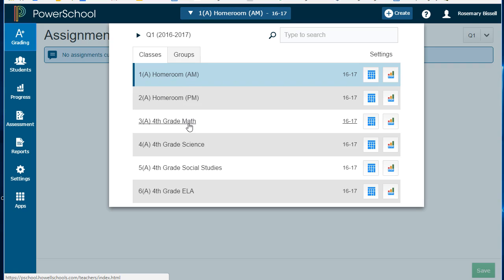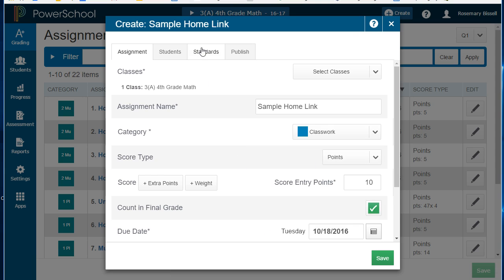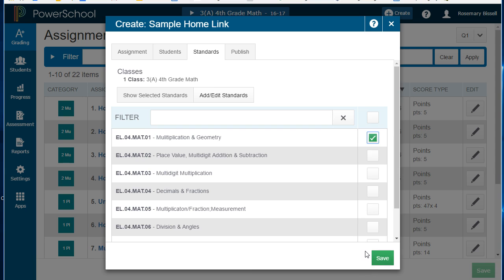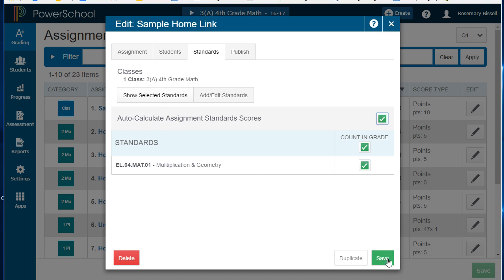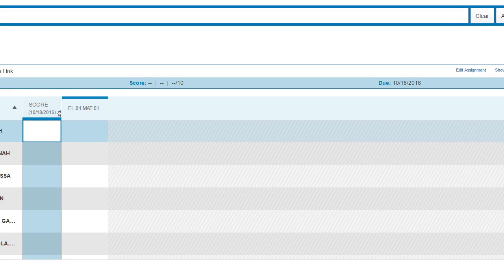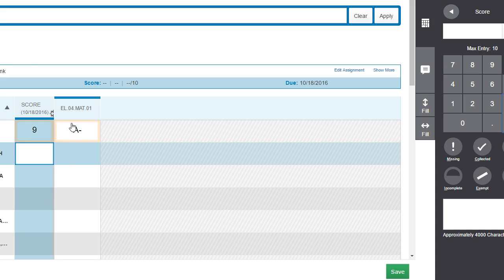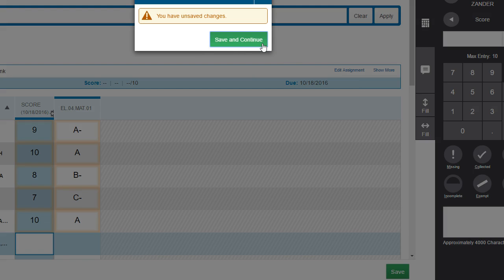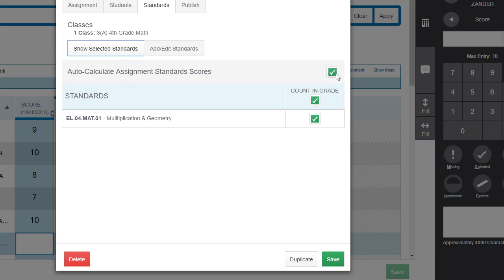Auto Calculate Standard Scores PowerTeacher Pro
This tutorial shows how to set up new assignments in PowerTeacher Pro gradebook to automatically calculate scores for standards attached to assignments. You must follow these steps BEFORE entering grades for the assignment.